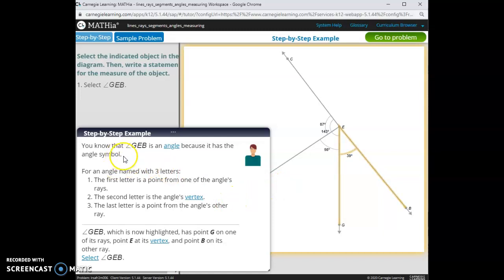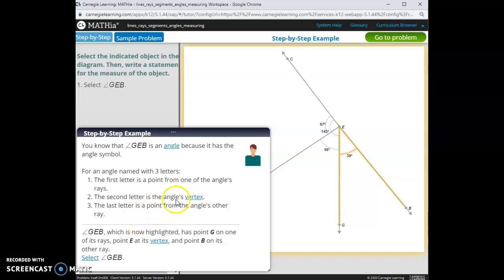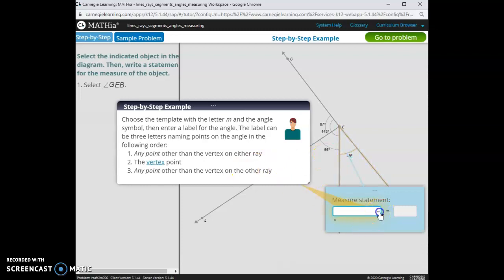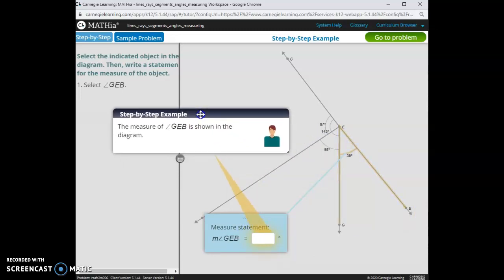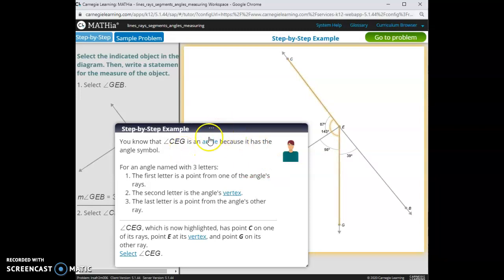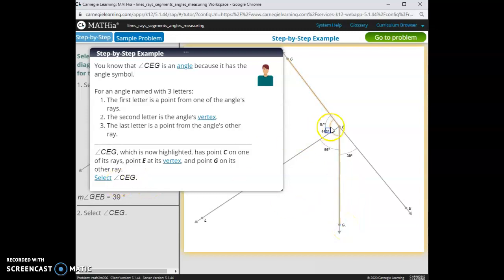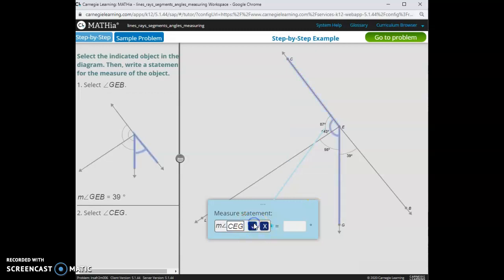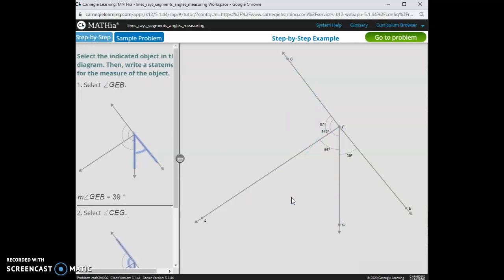Mathia: Working with Measures of Segments and Angles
working step-by-step example